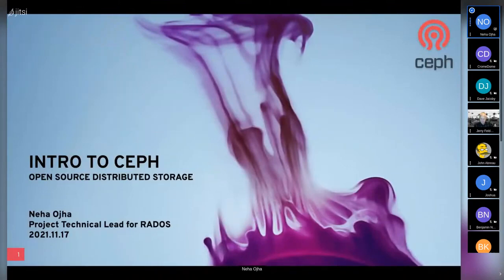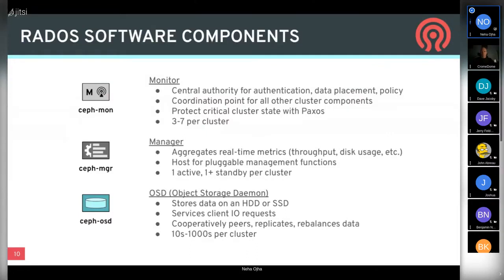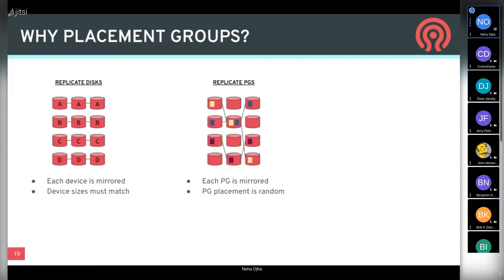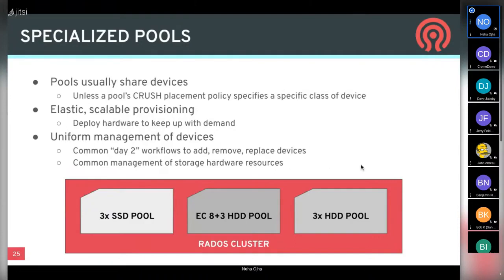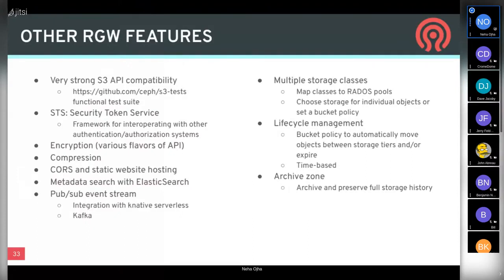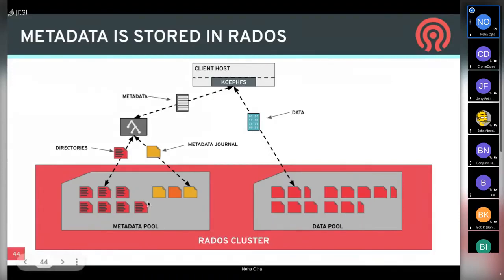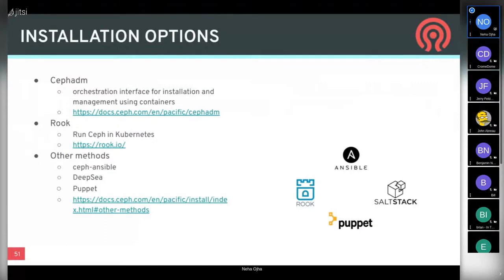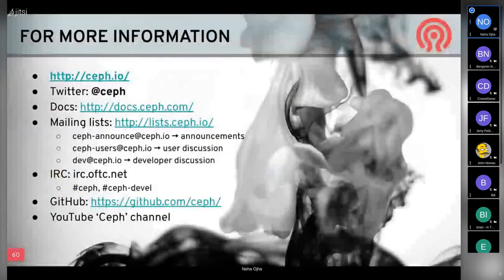[BLU] Introduction to Ceph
(Wed, Nov 17, 2021) What is Ceph? How is it different?

Neha discusses basic Ceph architecture, including details about RADOS, RGW, RBD, and CephFS. She also discusses Ceph's management plane and details about the Ceph community and ecosystem.

User group meeting of Boston Linux & UNIX on Wednesday, November 17, 2021.